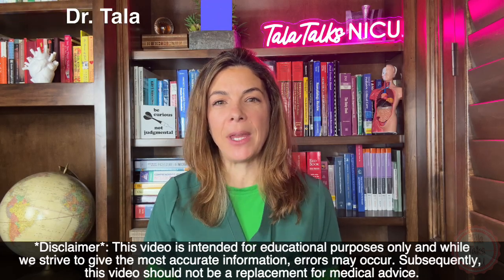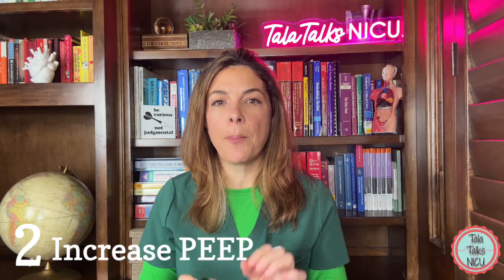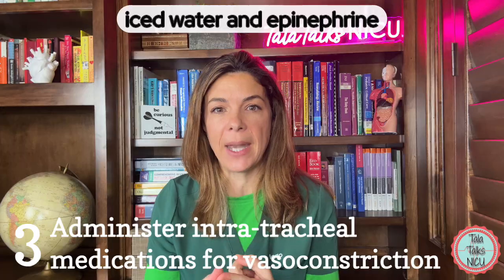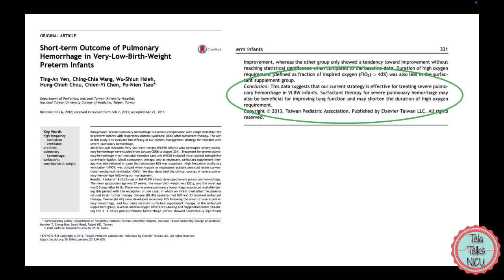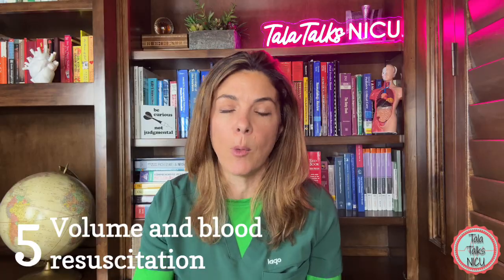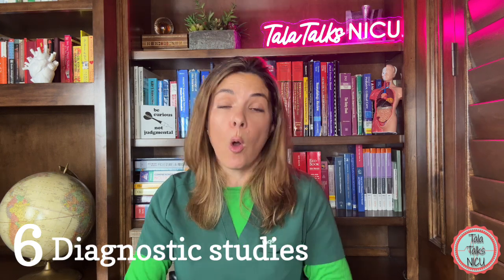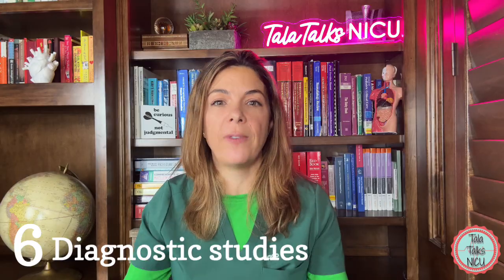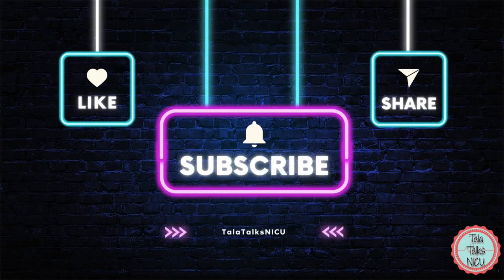7 TIPS for managing NEONATAL LUNG bleeds!!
Pulmonary hemorrhages in babies can be life threatening. Immediate treatment and management is crucial. In this video, learn what you need to do if you notice a bleeding from the endotracheal tube in a premature (or term) baby.
Do you want a really easy way to absorb more neonatal education?  A neonatal tip a week? Access to LIVE videos? Zoom meetings? Behind the scene members-only videos? Worksheets of the videos? Do you want to decide which videos we should be publishing next? If so- join our (low-priced!) membership community!

References:
Welde MA, Sanford CB, Mangum M, Paschal C, Jnah AJ. Pulmonary Hemorrhage in the Neonate. Neonatal Netw. 2021 Aug 1;40(5):295-304. doi: 10.1891/11-T-696. PMID: 34518381.
Causes and management of pulmonary haemorrhage in the neonate
Bendapudi, P. et al. Paediatrics and Child Health, Volume 22, Issue 12, 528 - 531
Gezmu AM, Tefera E, Mochankana K, Imran F, Joel D, Pelaelo I, Nakstad B. Pulmonary hemorrhage and associated risk factors among newborns admitted to a tertiary level neonatal unit in Botswana. Front Pediatr. 2023 Jun 14;11:1171223. doi: 10.3389/fped.2023.1171223. PMID: 37388284; PMCID: PMC10306393.

***TIMESTAMPS***
00:00 Intro
00:12 Suction the ETT
00:39 Increase the PEEP
01:06 Administer intra-tracheal medications for vasoconstriction
01:37 Surfactant therapy
02:04 Volume and blood resuscitation
02:49 Diagnostic Studies
03:46 Supportive Care